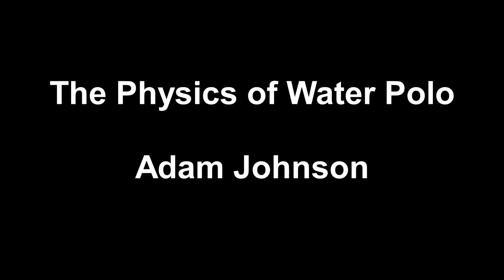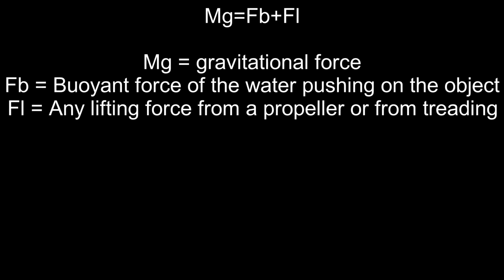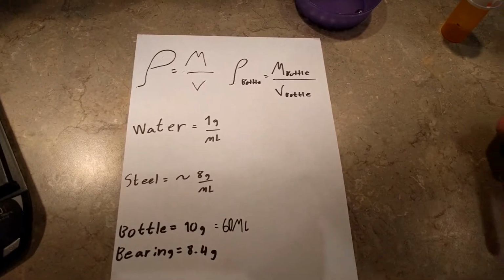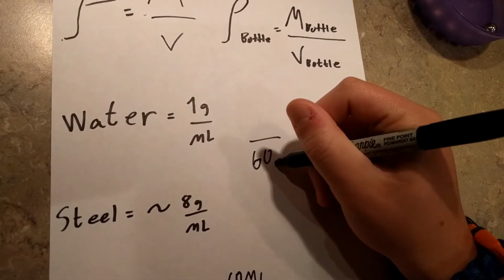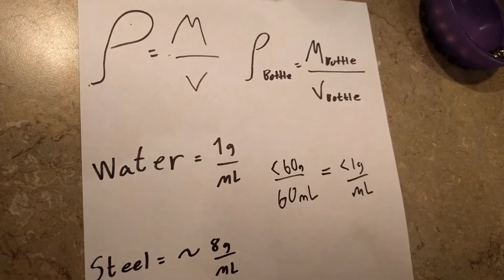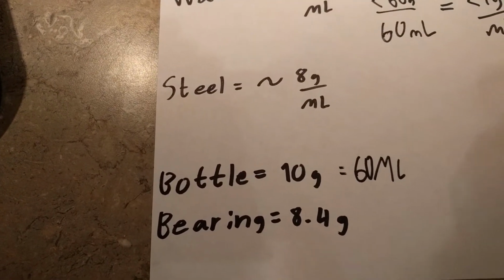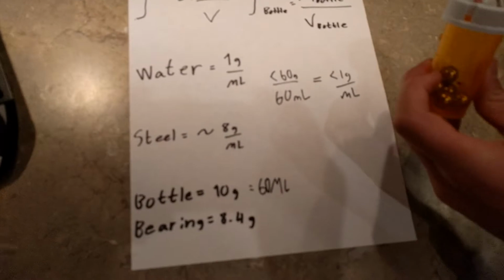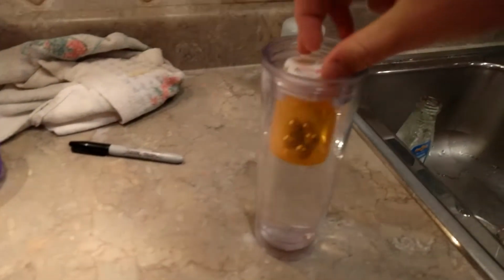#1 Dank water Polo Video